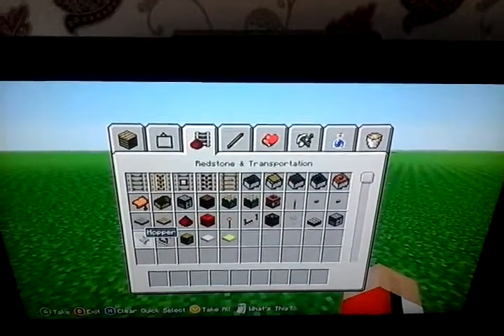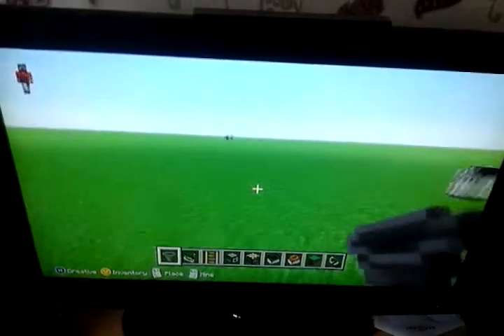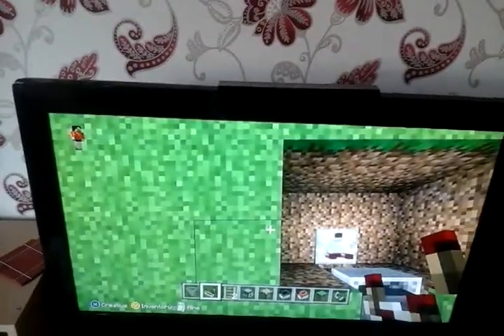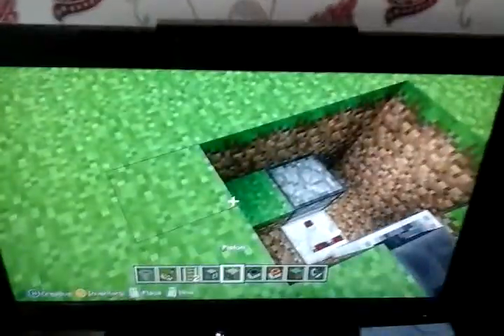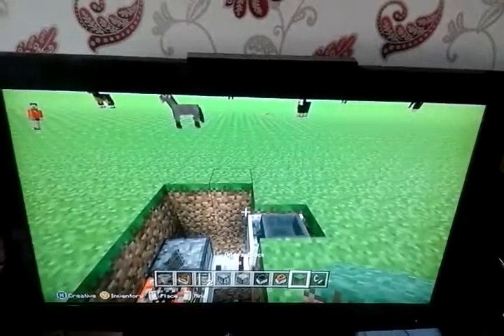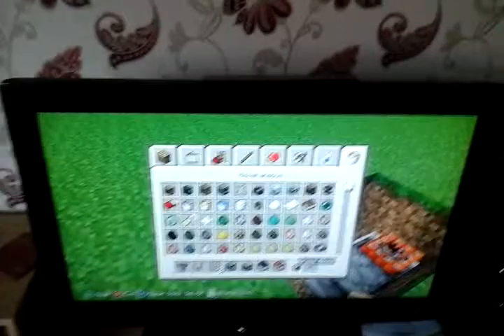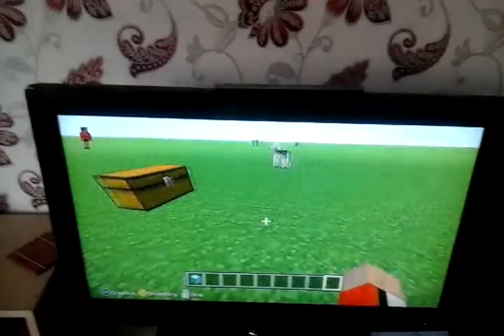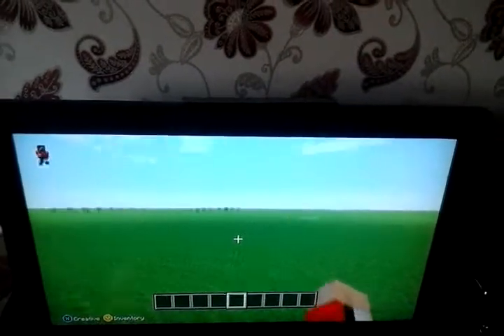Redstone tutorial- Normal chest bomb.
Picture the scene. You ae walking happily  through the forest with diamonds and zombies want to eat your brains Watch video for the rest!